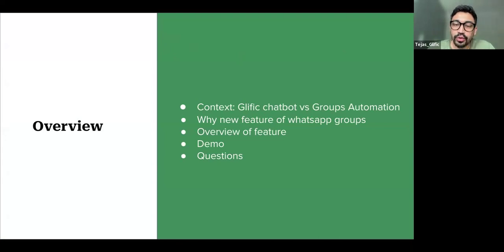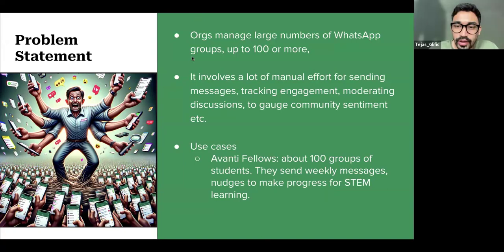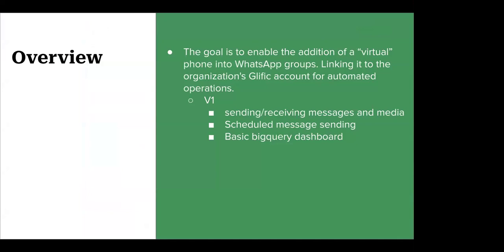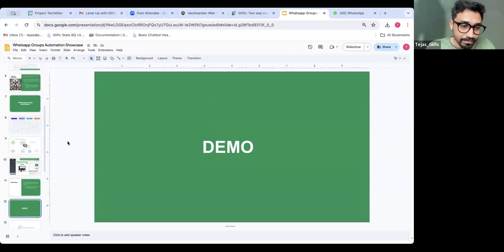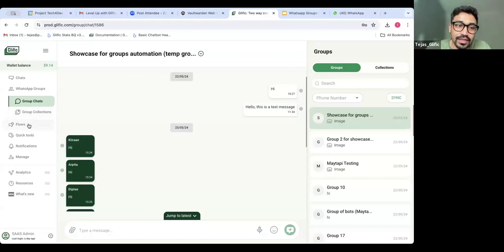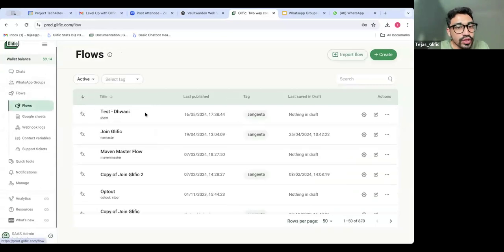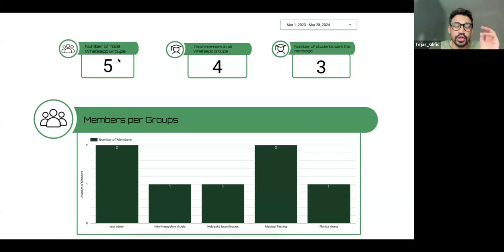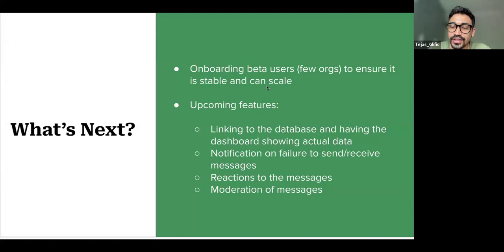25. Level up with Glific- Whatsapp groups Automation